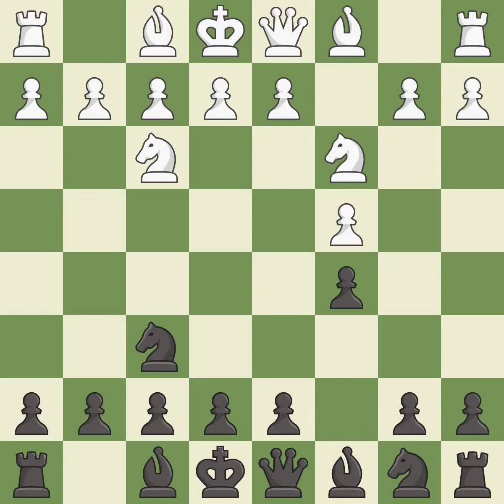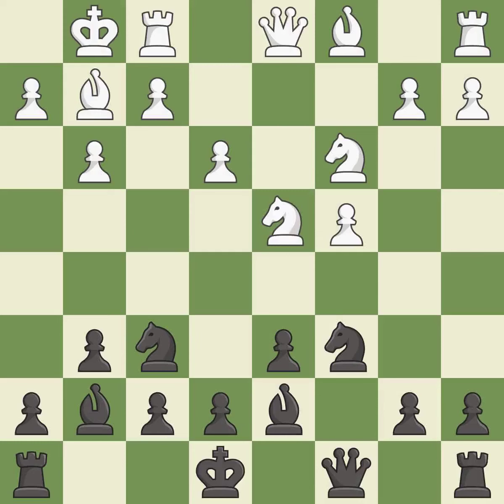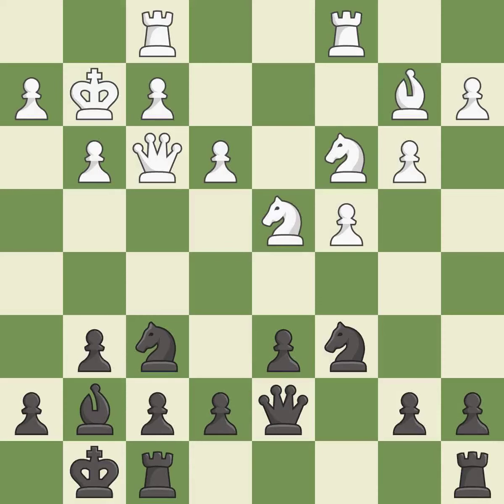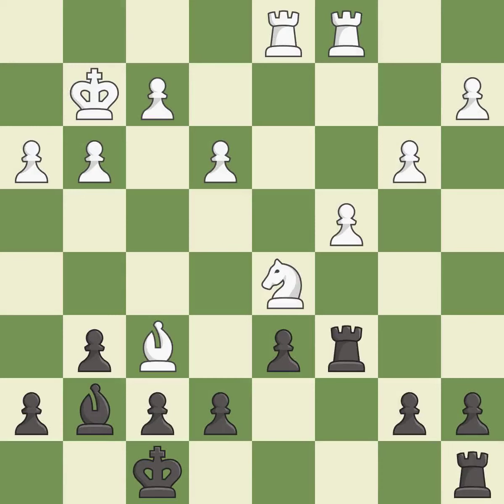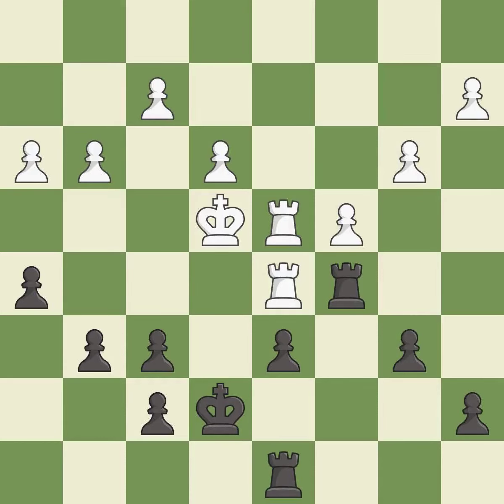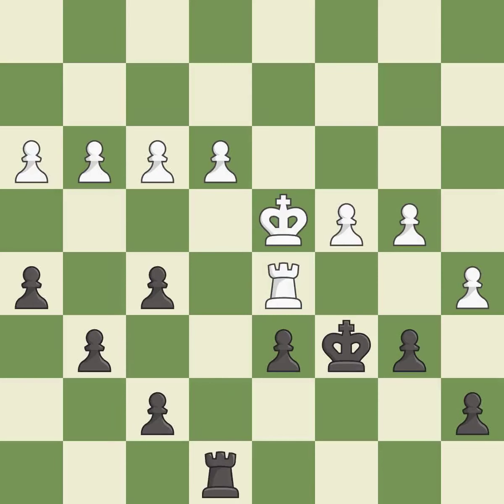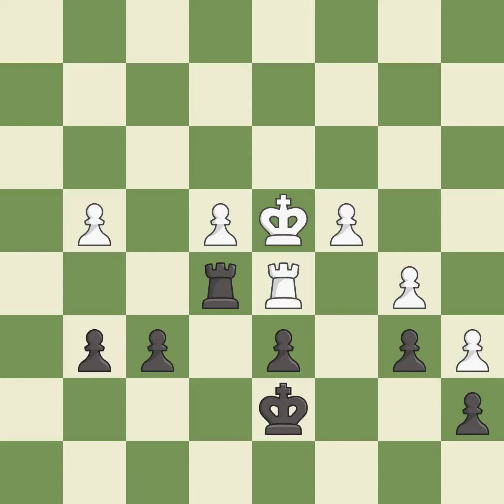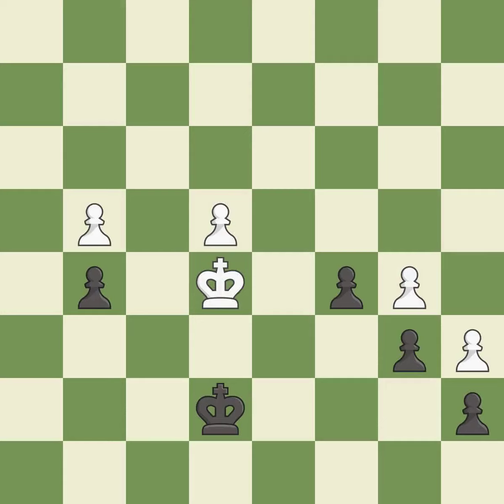English Opening: Symmetrical, Four Knights Variation, 4.g3, Event It (open),Site Amsterdam (Nether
English Opening: Symmetrical, Four Knights Variation, 4.g3,  Event It (open),Site Amsterdam (Netherlands),Date 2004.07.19,Round 3,White Van Wely Loek (NED),Black L'Ami Erwin (NED),Result 1/2-1/2,ECO B38,WhiteElo 2681,BlackElo 2516,Annotator